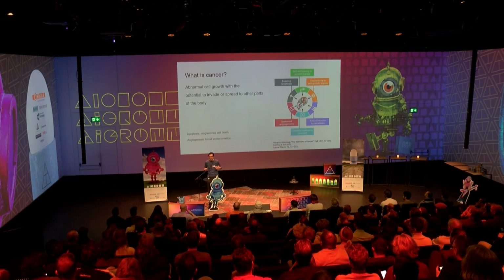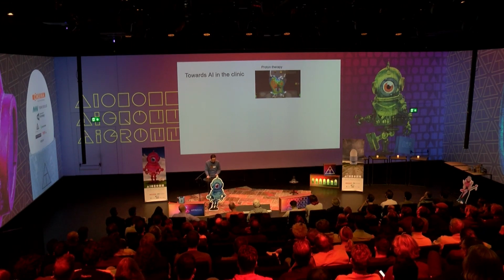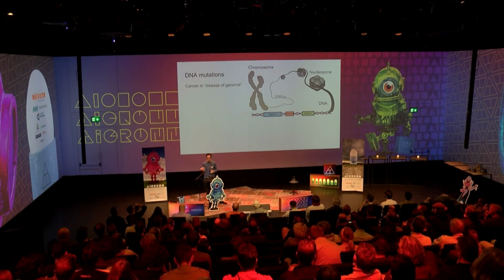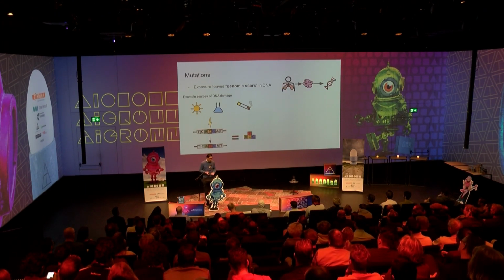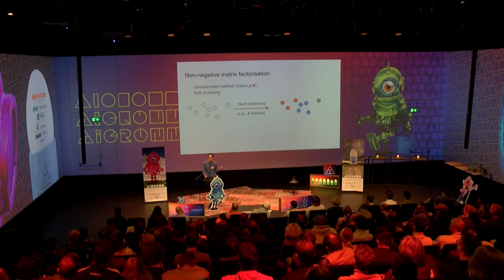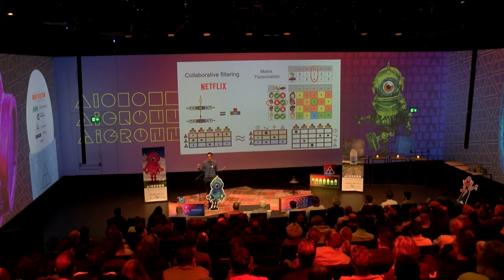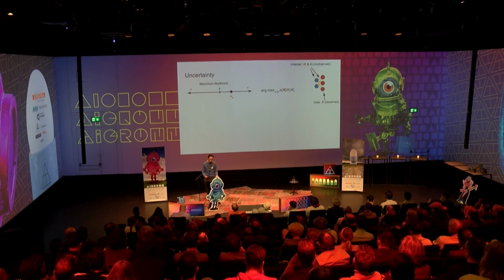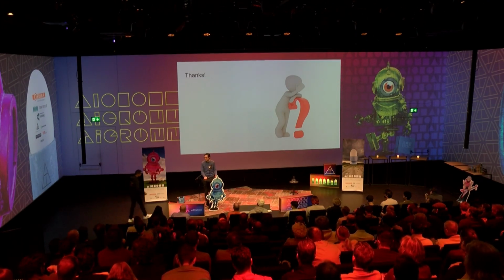Hylke Donker - Fighting cancer with AI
AI is revolutionising how we do science. AI excels at synthesising disparate components into holistic representations while accounting for the fuzziness of daily life.

These aspects make AI a perfect candidate for analysing the book of life. This talk showcases how unsupervised learning can be used to disentangle the mutation patterns in cancer. Here, quantifying uncertainty is key. The biological insights into the cancer’s unique fingerprint can help doctors diagnose and tailor cancer treatment to the patient.

I’Il explain how these unsupervised methods can be used more broadly to uncover hidden patterns in the data. Finally, a brief primer is given how to practically apply these methods in Python.

Hylke is a data scientist in the bio-statistics group at University Medical Centre Groningen. He works both on method development and application, in particular to cancer.